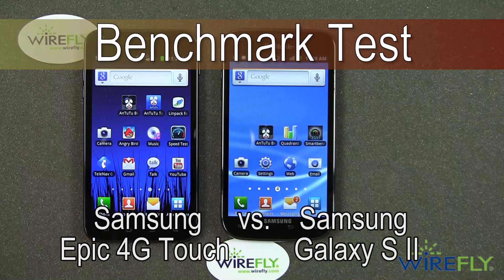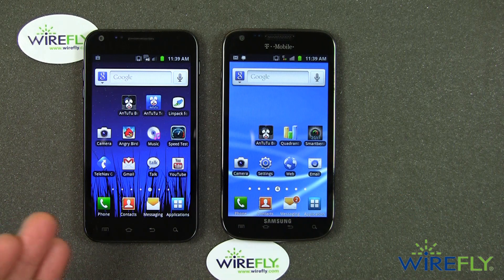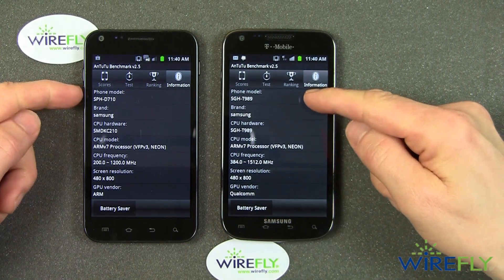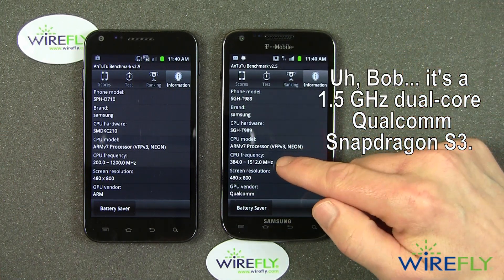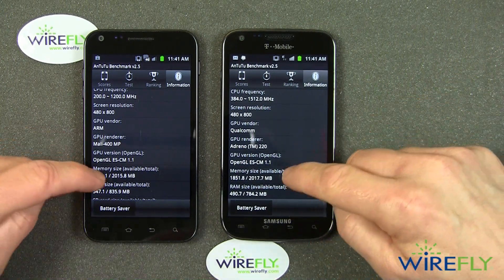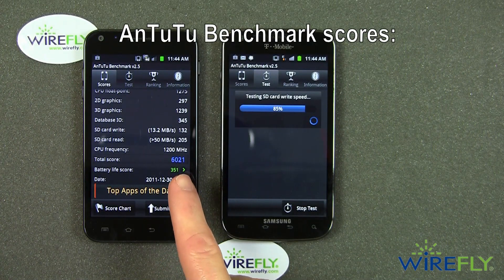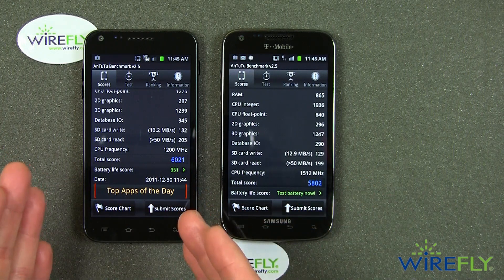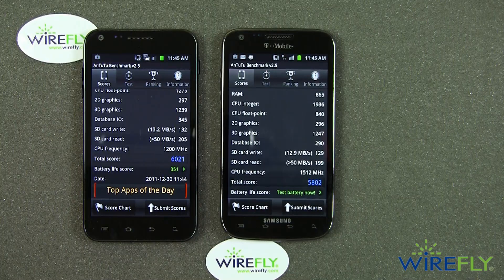Samsung Galaxy S II vs Samsung Epic 4G Touch Benchmark Test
You'd think that Samsung's Galaxy S II series would all be more-or-less similar, but the version on Sprint is significantly different from the version on T-Mobile. Wirefly's Bob Kovacs was curious about what this different meant in terms of performance, so he conducted a benchmark test to see how the two phone compared.